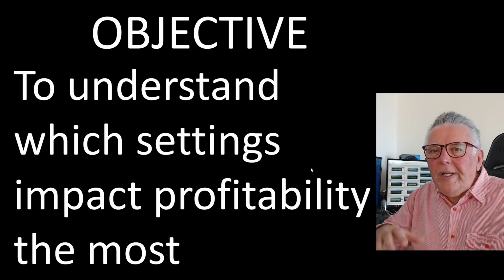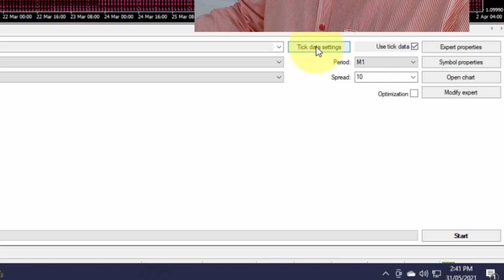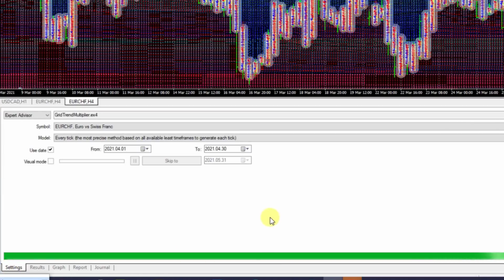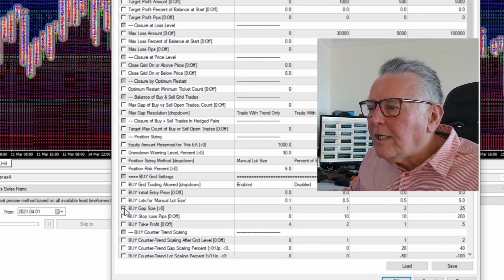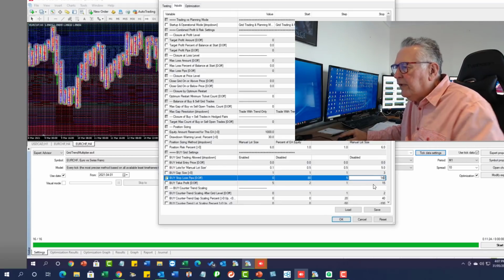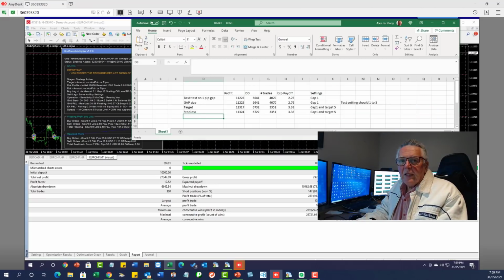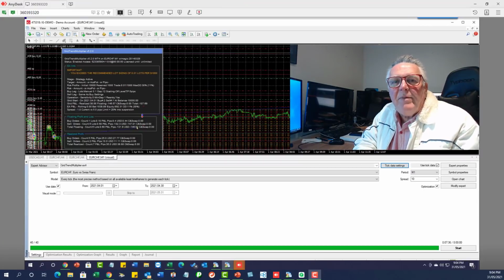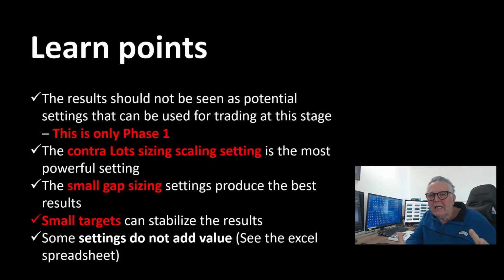April 270 Percent. Revolutionary new ways of finding critical settings for the GTM & other Robots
April 270 Percent. Revolutionary new ways of finding critical settings for the GTM & other Robots See Revolutionary new ways of finding critical settings for the GTM and any other trading Robot